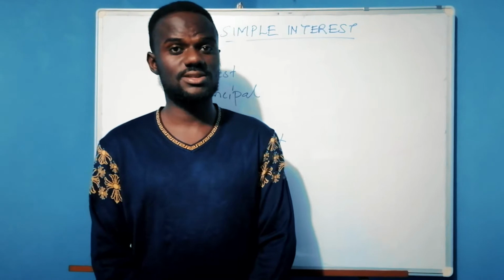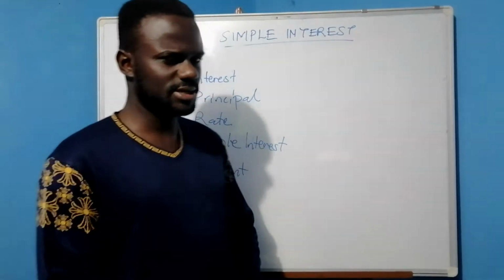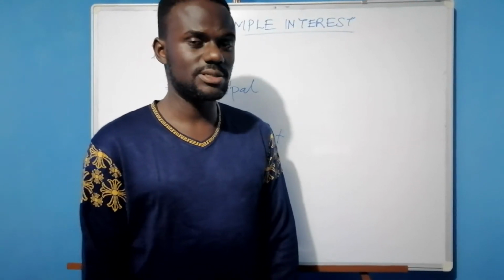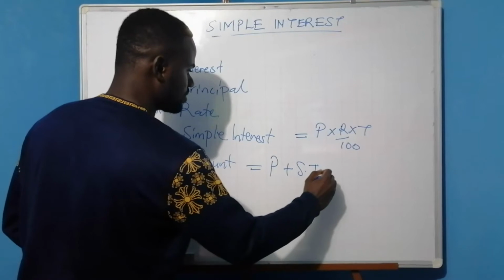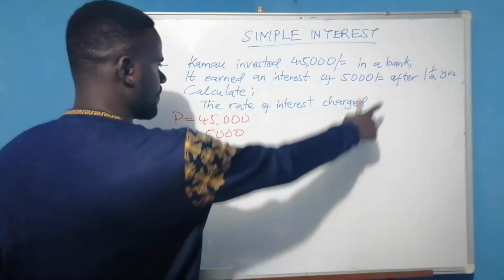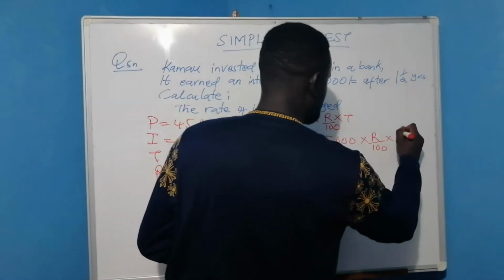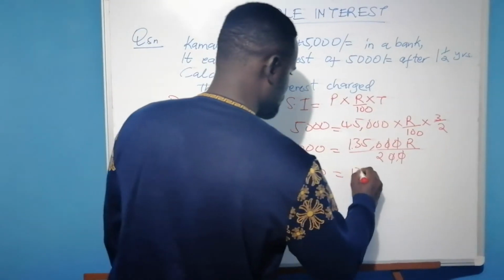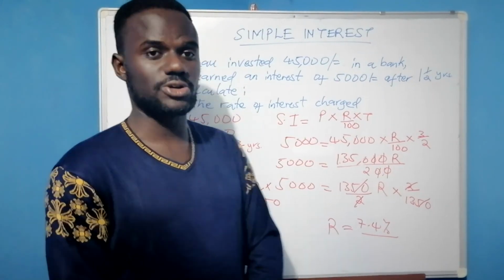COMMERCIAL ARITHMETICS HOW TO SOLVE A SIMPLE INTEREST QUESTION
So starting from 1st June  to &th June I'll be going through the topic COMMERCIAL ARITHMETICS. Here is the first subtopic on how to solve a question on Commercial Arithmetics. The next upload I will post will be a continuation of the topic explaining how to handle more math problems on this topic.

I will look into it and upload a video tutorial on how it should be solved.